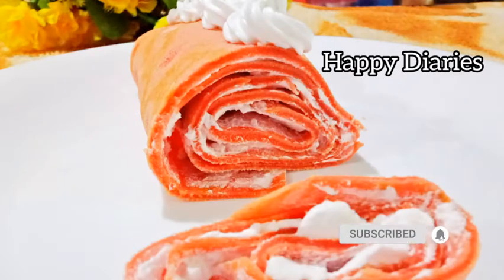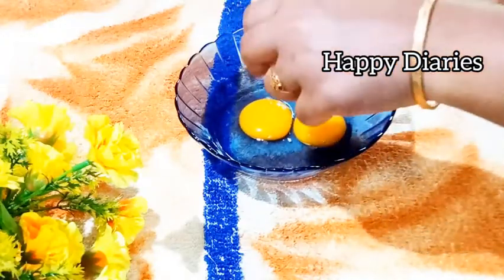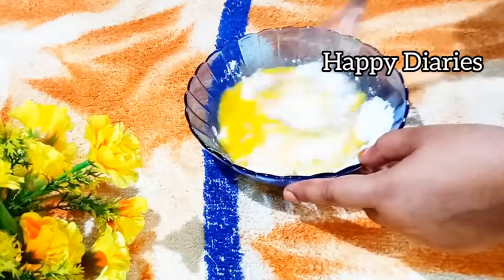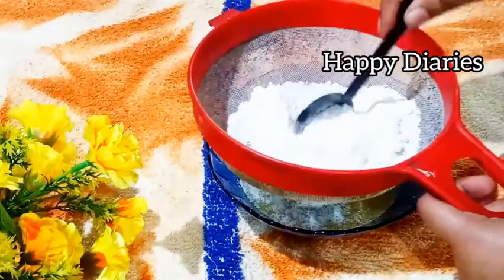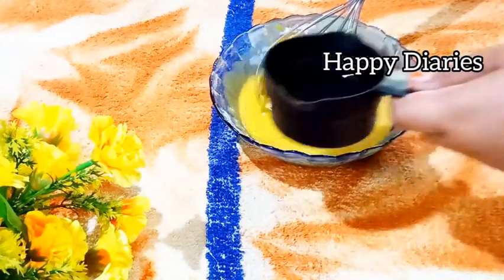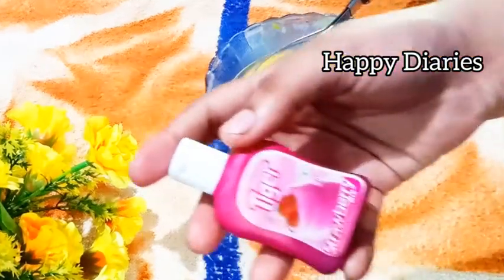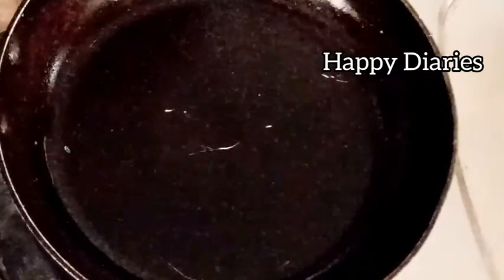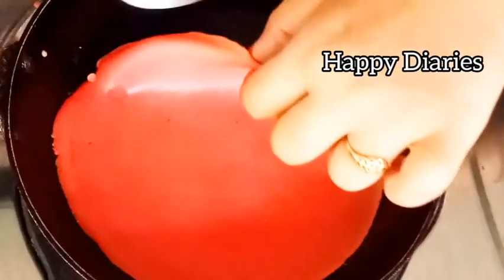Crepe Roll Recipe | Strawberry Crepe Roll Recipe Malayalam | Crepe Roll Cake | Happy Diaries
Happy diaries